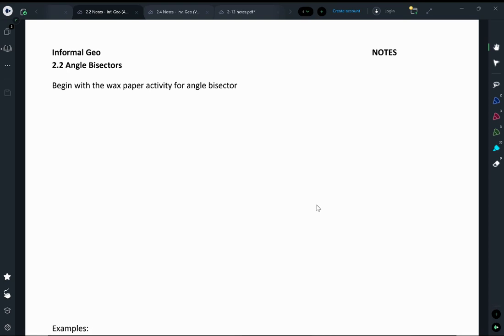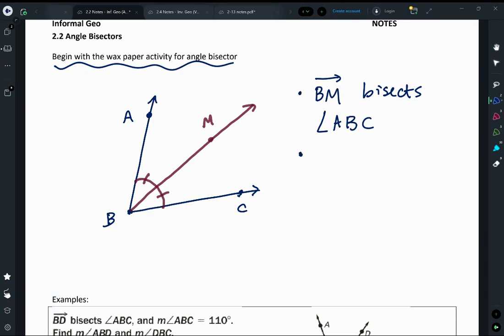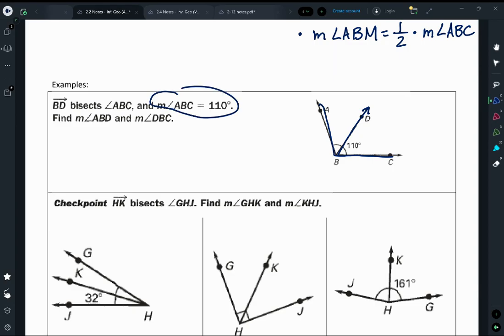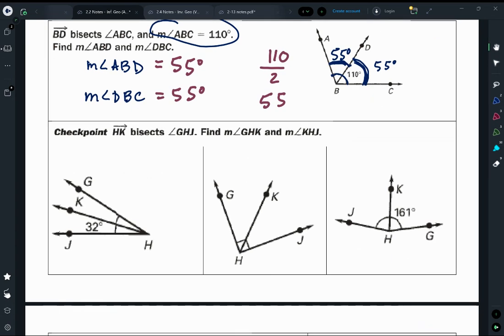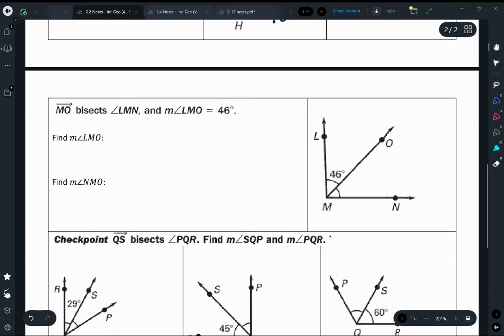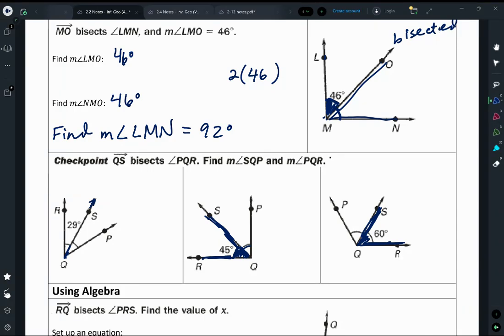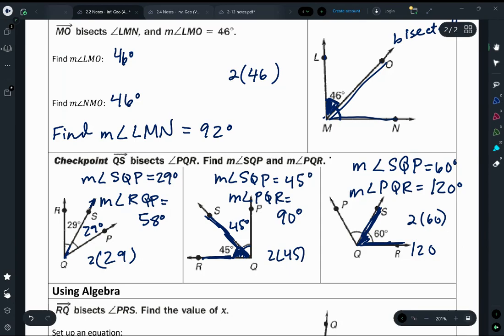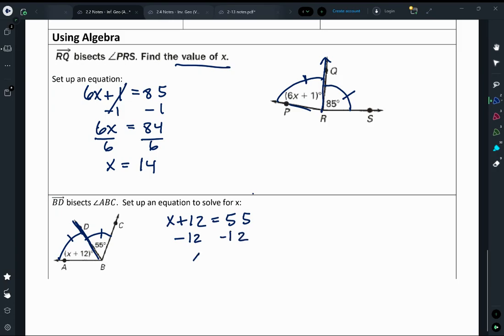Informal 2.2 Notes Angle Bisectors